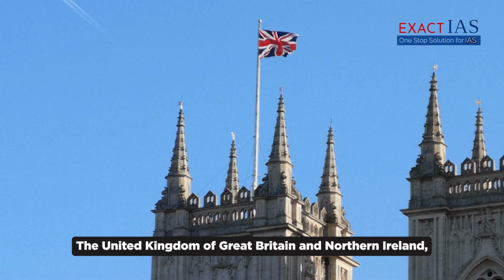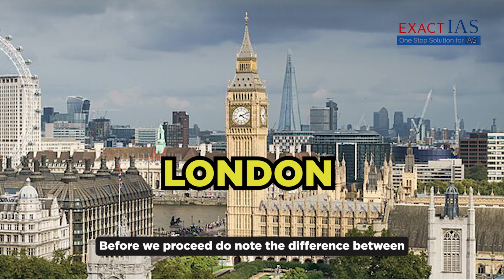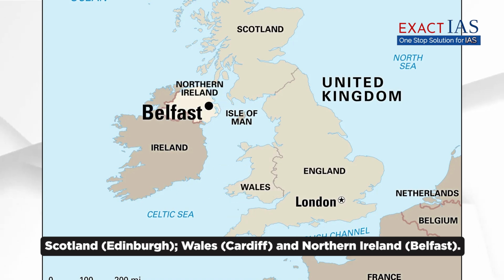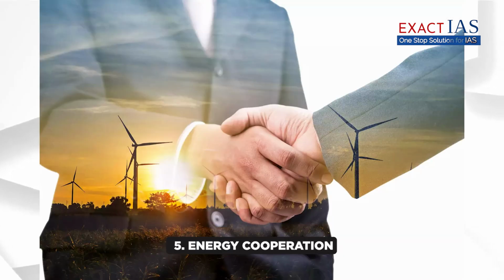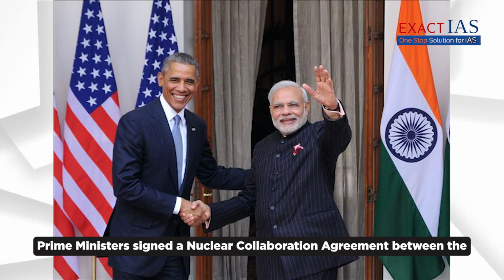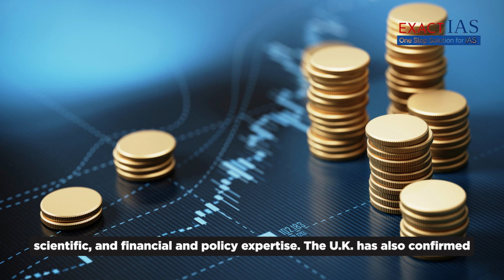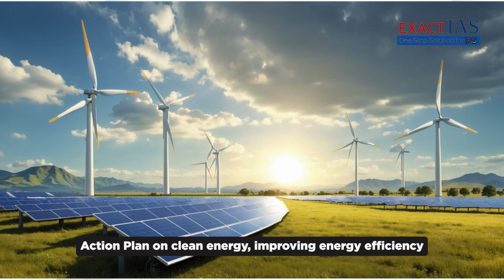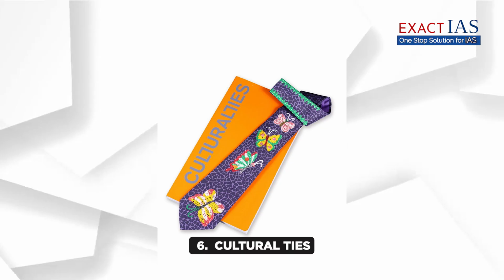New IR Series- India-UK Relations I UPSC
UPSC, UPSC Current affairs, IAS Exam. How to prepare for UPSC Exam? UPSC Results, UPSC Toppers

Are you a beginner aiming to start your IAS journey or a seasoned aspirant looking for advanced strategies.. Not to worry, Exact IAS can be your ultimate destination for  administrative exam preparation. How??

Our videos feature in-depth explanations of key concepts, revision techniques, and time management strategies to optimize your preparation. We provide curated study materials for both Prelims and Mains. This will help you save your valuable time looking for multiple sources on Internet and helps you go through concept learning along with quality test papers, quizzes and mocks. Connect us as we delve into the intricacies of the IAS exam, providing you with expert tips, study materials, and strategies to help you crack the exam with flying colors.

For details of our course